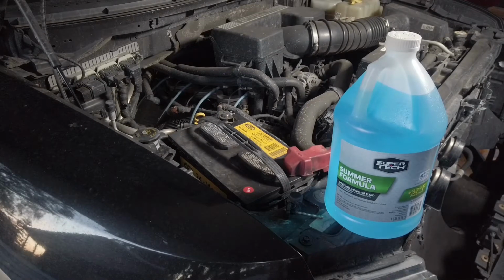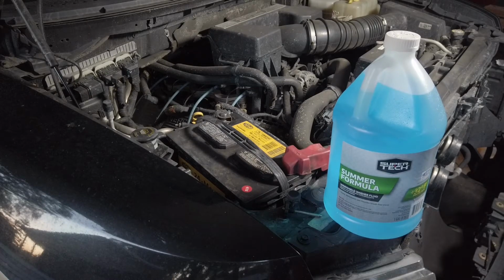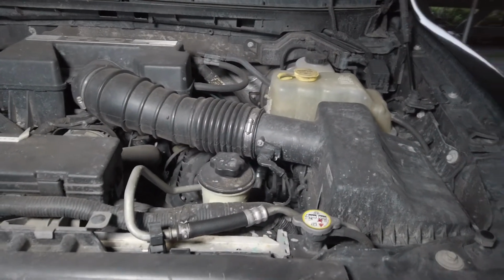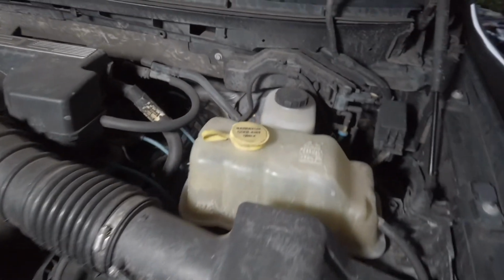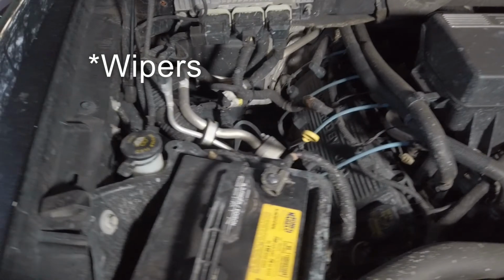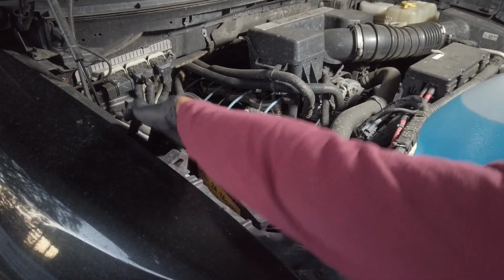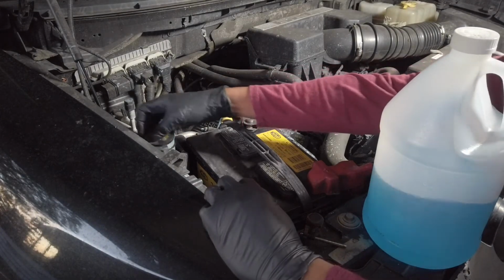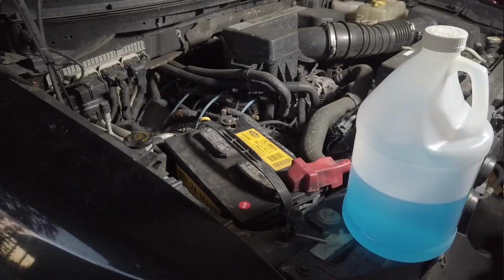Windshield Washer Fluid Refill (Super Easy)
Have you ever noticed that your windshield washer fluid stopped spraying? More often than not your reservoir for washer fluid has run out and needs to be refilled. In this video I go over the step by step process to successfully refill your windshield washer fluid.